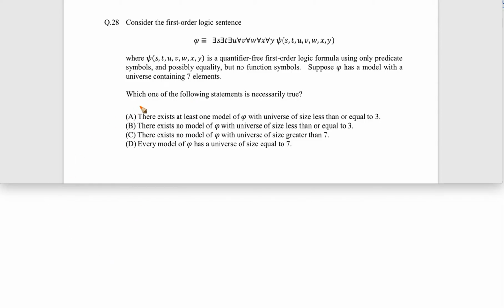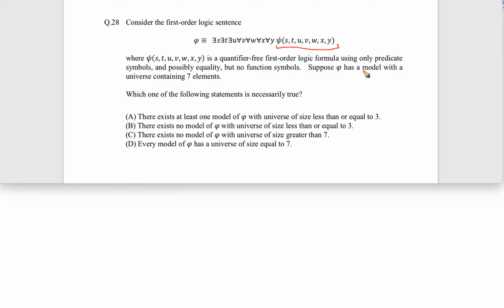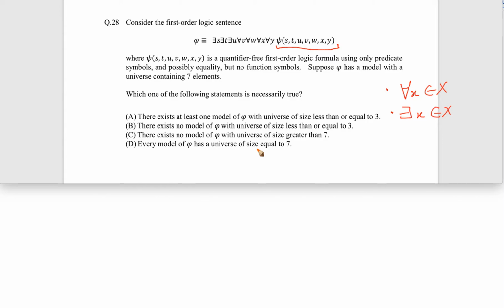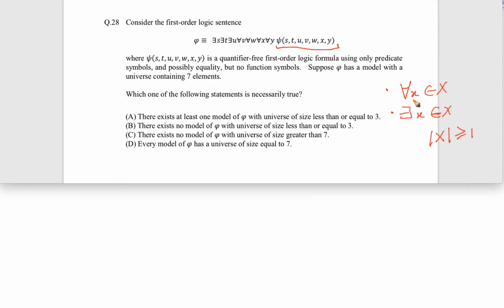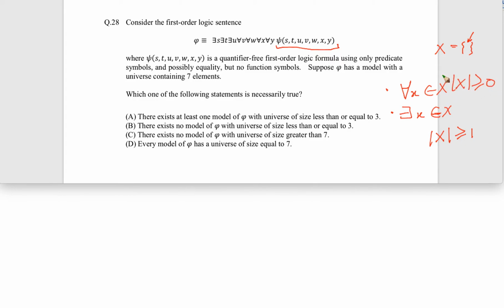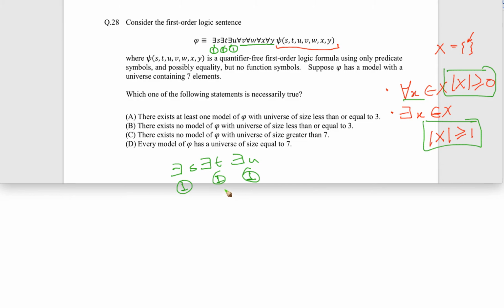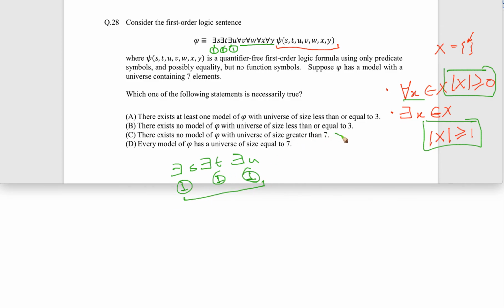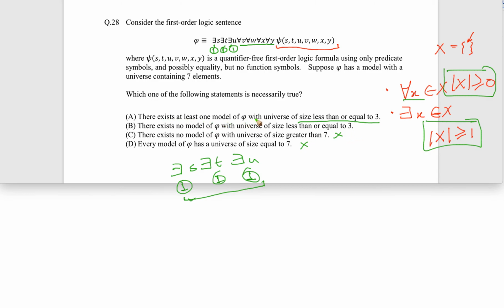DISCRETE MATHS (GATE 2018 - QUESTION 5)